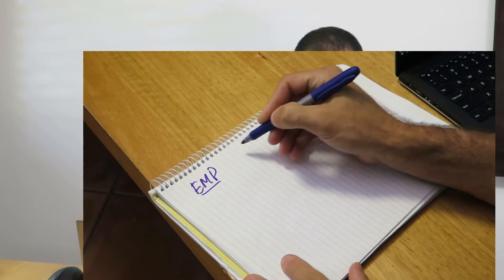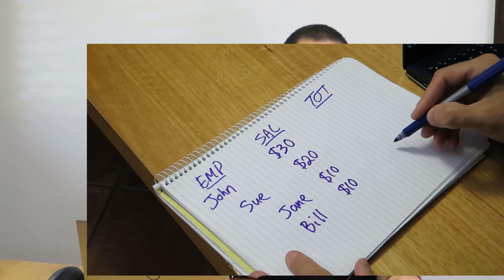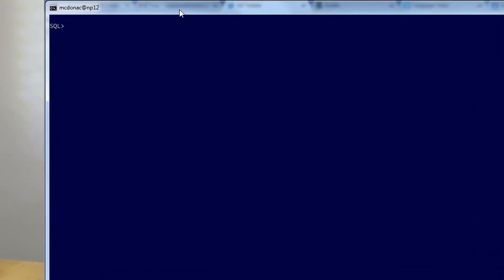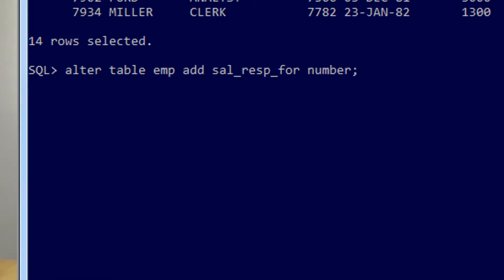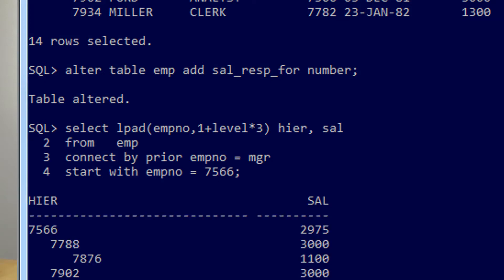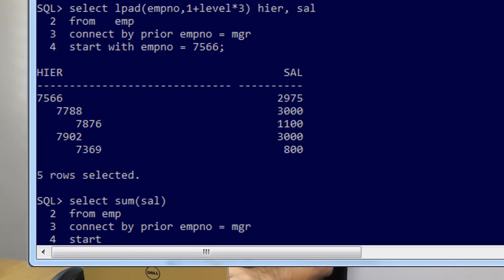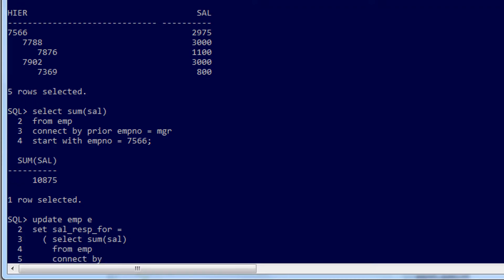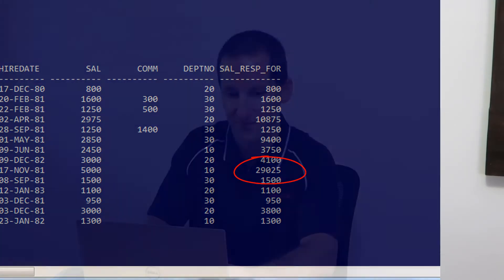How to do hierarchical real time totals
How do we keep a rollup style total on a hierarchical relationship